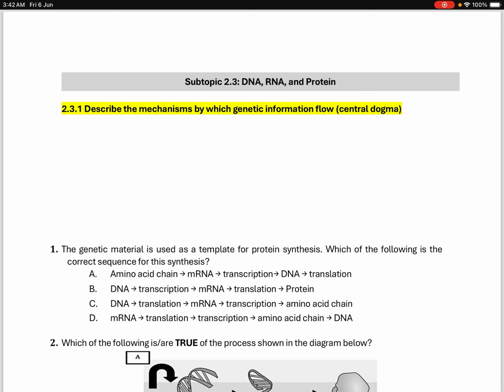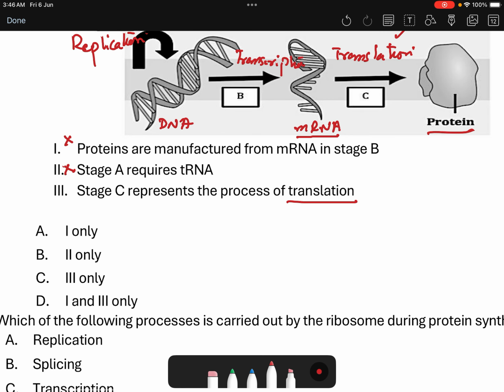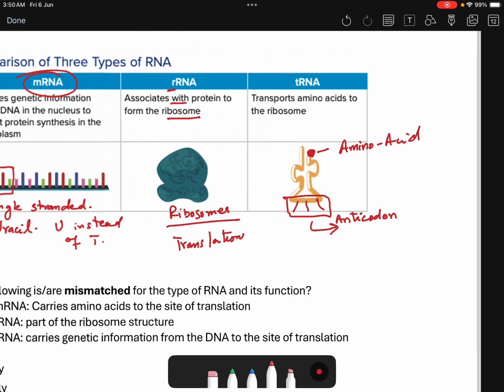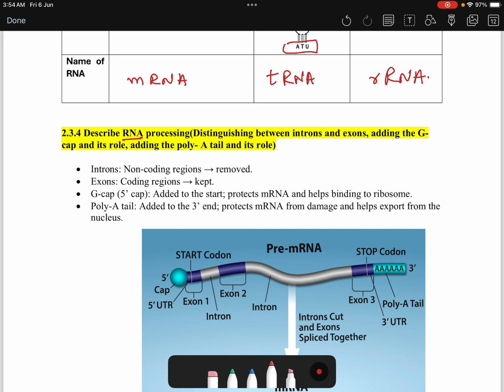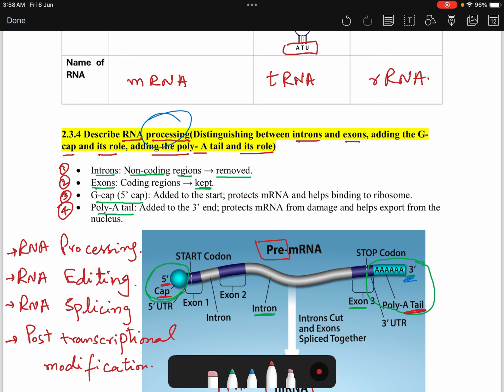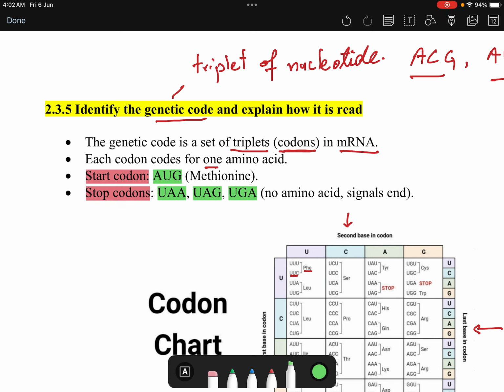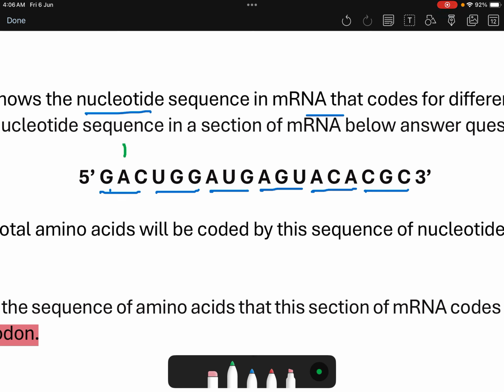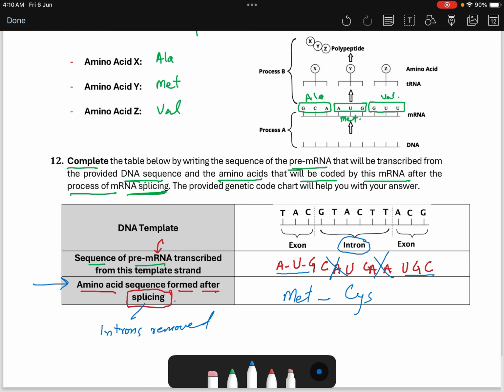Subtopic 2.3 DNA RNA and Protein